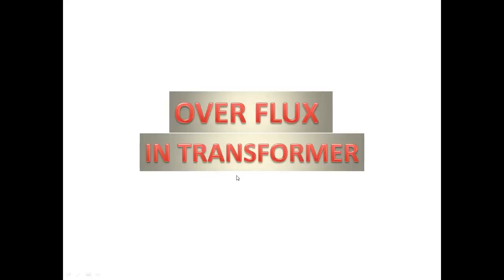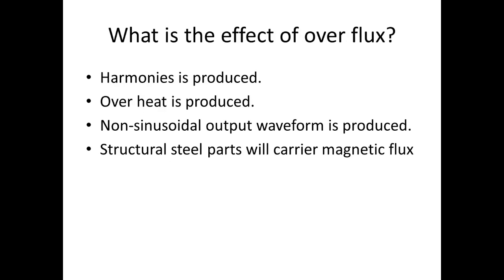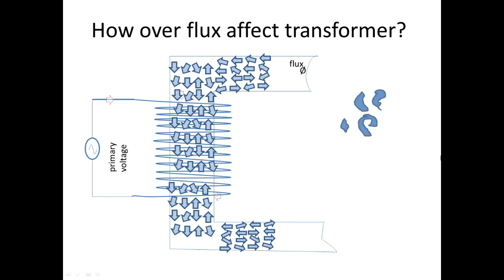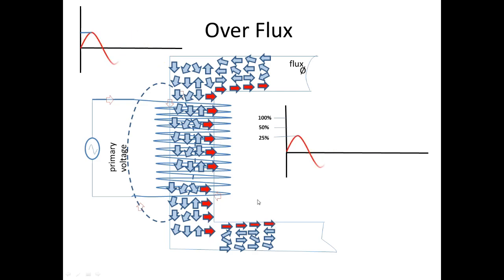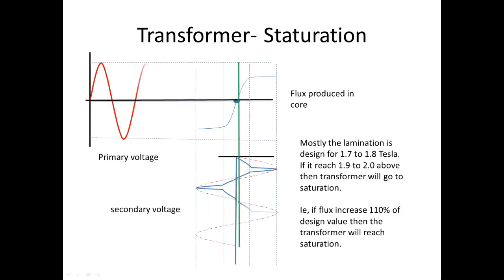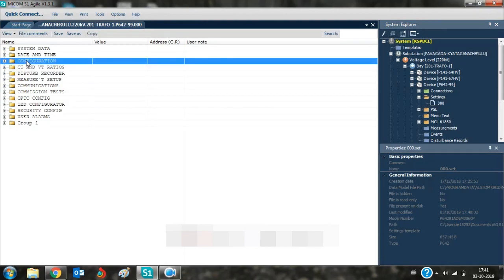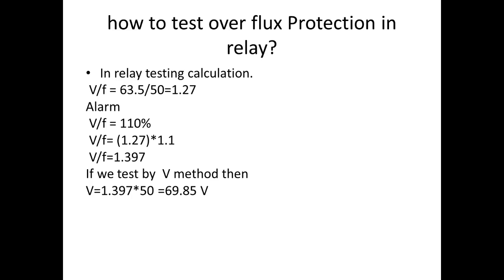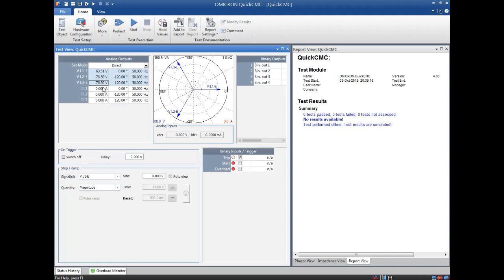Over Flux in Transformer Explained | Over Flux Relay Testing Procedure | Protection Relay Tutorial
🔹 In this video, we discuss Over Fluxing (Over Excitation) in Transformers and demonstrate how to test an Over Flux Relay (59X). Over fluxing can cause severe damage to transformer cores, so proper protection is crucial!

📌 Topics Covered:
✔ What is Over Fluxing in a Transformer?
✔ Causes & Effects of Over Fluxing
✔ Over Flux Relay (59X) Working Principle
✔ Step-by-Step Over Flux Relay Testing Procedure
✔ Settings & Calculations for Over Flux Protection

🔧 Relevant for: Electrical Engineers, Protection Engineers, Substation Technicians, and Power System Professionals

Over flux in Transformer and Over Flux Relay testing
i have show the related answer for this question.
Why over flux produced?
What is the effect of over flux?
How over flux affect transformer?
What all the component affected the flux?
How to test over flux Protection in relay?
How to avoid over flux in transformer?